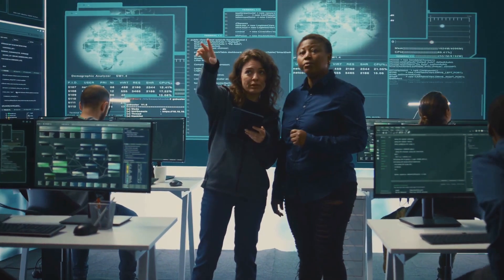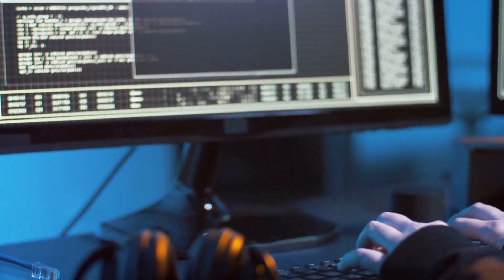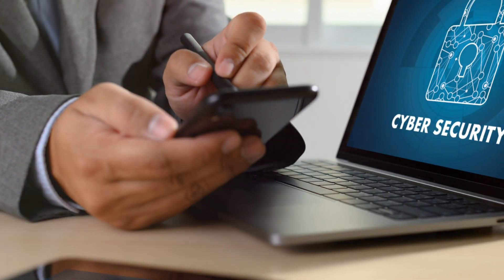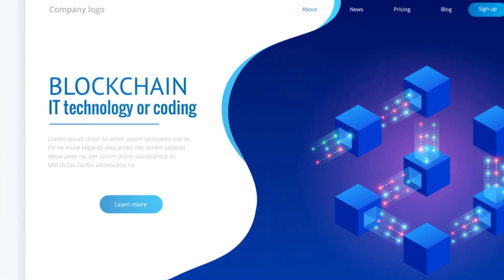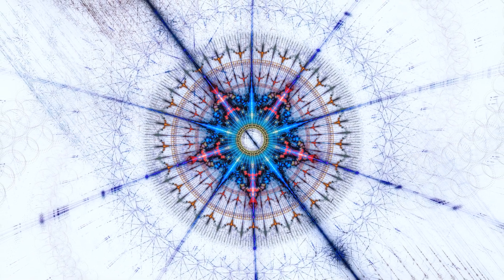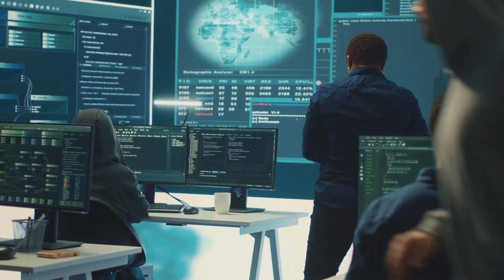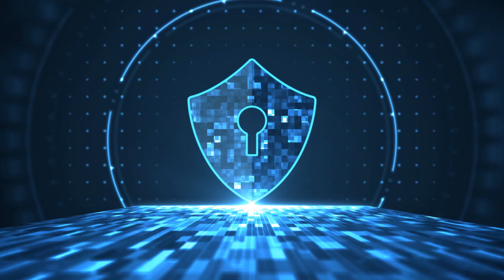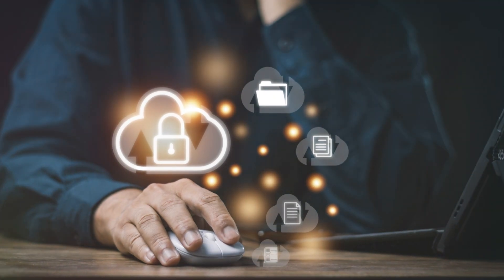Protecting Your Data From Quantum Cyberattack Threats - QuantumGuard+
In today’s rapidly advancing digital landscape, traditional cybersecurity methods are increasingly vulnerable to the computational power of quantum technology. As quantum computers make breakthroughs, they can break encryption algorithms like RSA and ECC, jeopardizing the very foundation of digital security worldwide. QuantumGuard+ offers a cutting-edge solution to this problem, harnessing the McGinty Equation (MEQ) to create complex, quantum-resistant encryption systems. By using fractal-based encryption patterns that quantum algorithms struggle to break, QuantumGuard+ provides unparalleled protection for sensitive data, keeping it safe from even the most powerful quantum attacks.

Beyond its advanced encryption capabilities, QuantumGuard+ features dynamic quantum field interactions, ensuring that encryption parameters adapt in real time to meet emerging threats. This proactive approach makes it the ultimate tool for organizations facing ever-evolving security challenges, from data centers to satellite communications.

QuantumGuard+ also supports Quantum Key Distribution (QKD) through quantum entanglement and MEQ-based randomness, making cryptographic key exchanges virtually unbreakable and preventing interception. As the quantum era approaches, industries across finance, defense, and technology can trust QuantumGuard+ to secure their digital assets against quantum-based attacks. Join the movement to stay one step ahead in the quantum revolution with QuantumGuard+, the future of cybersecurity.